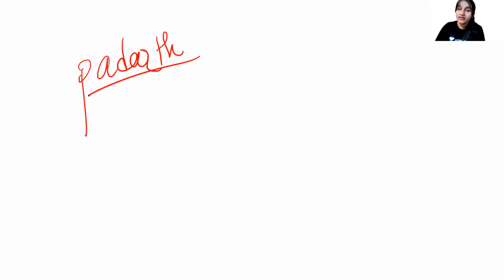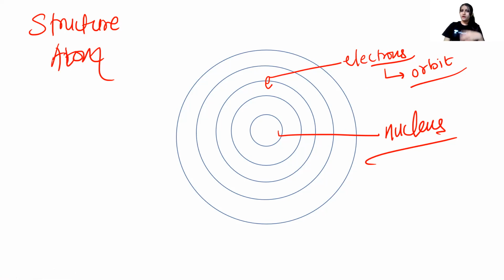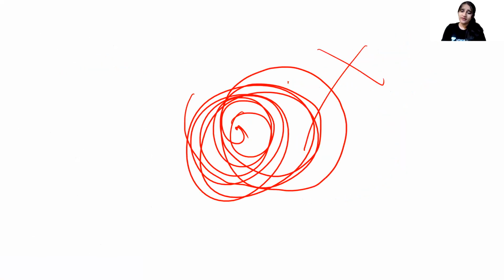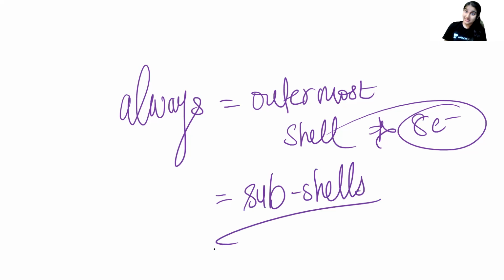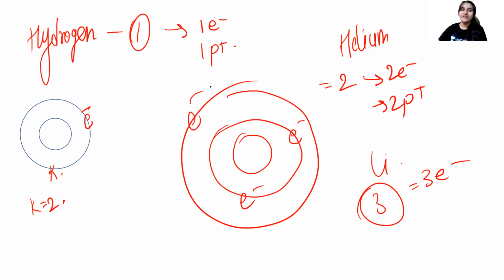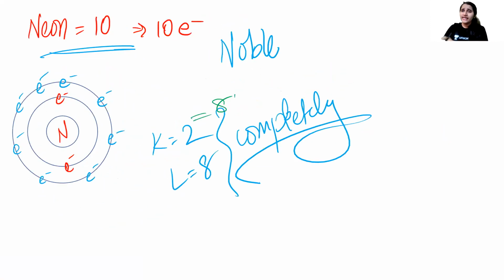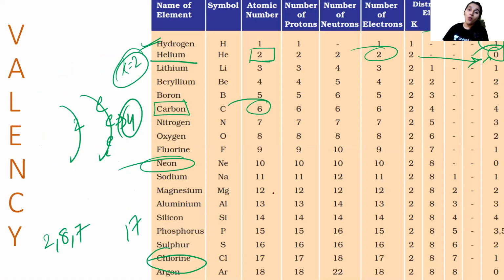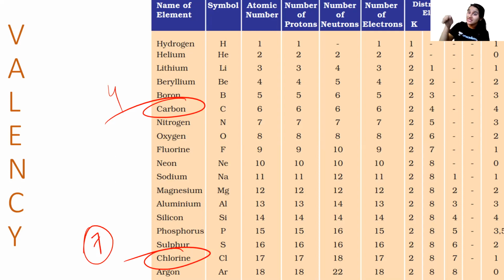Structure of the Atom | Science | Class 9 | CBSE | Bhavana Bisht Ma'am | Unacademy Live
Hi Learners,
In this video, Bhavana Bisht, your educator for Class 9 & 10 Science is sharing some light on Structure of the Atom on the Unacademy CBSE YouTube channel. Unacademy aims at paving a strong foundation for students.

Topic Name:  Structure of the Atom

1. Learn from your favorite educators
2. Dedicated DOUBT sessions
3. One Subscription, Unlimited Access to Live Online Classes and Videos
4. Real-time interaction with best-in-class educators
5. You can ask doubts in live online classes
6. Download the videos & watch offline
7. NCERT Solutions